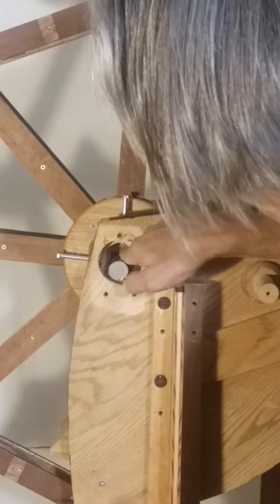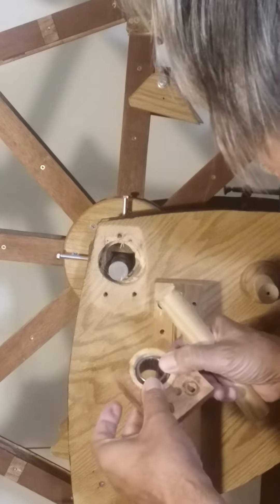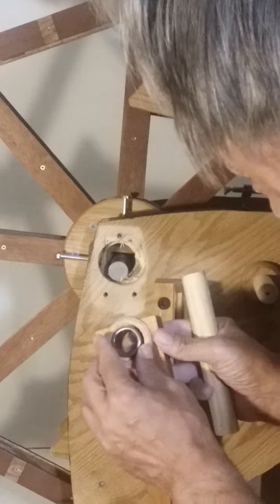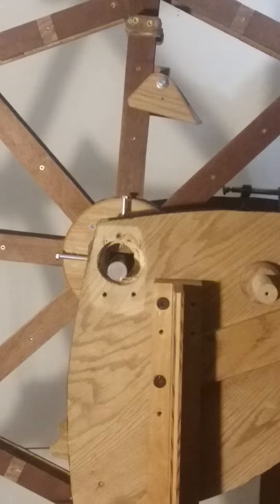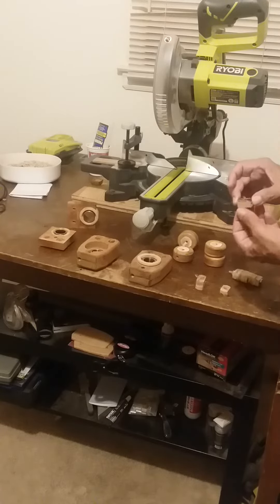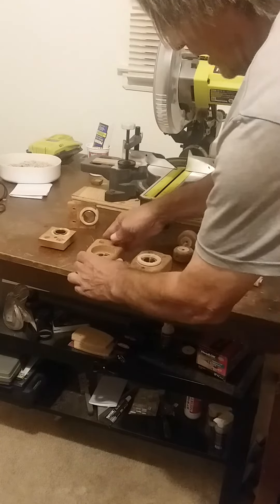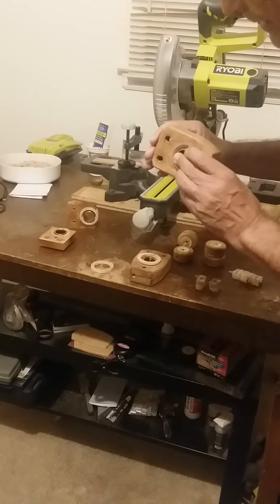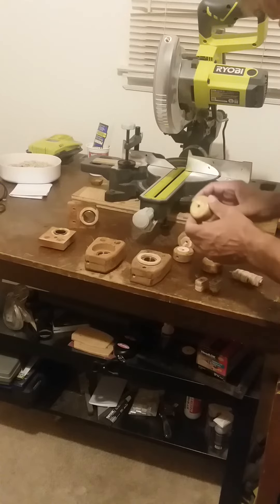Build Update 9/19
Update on the work I am doing on bearing mounts and other parts. I need to have this rotating like the prototype before finishing it. The radial bearings I found out were dirty and will not stay lubricated. They are for industrial applications.